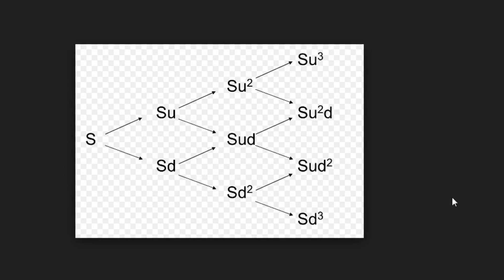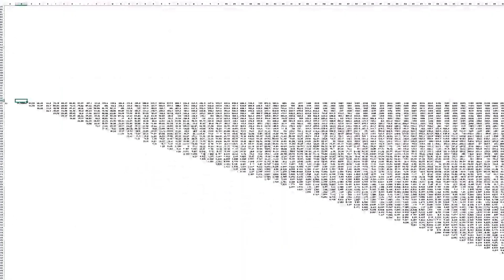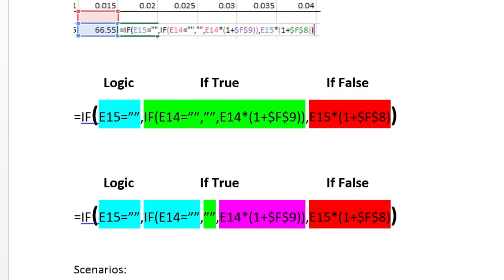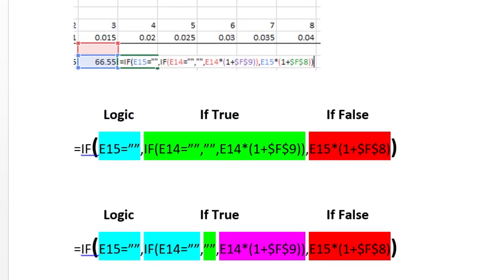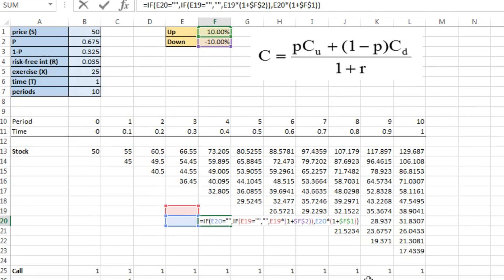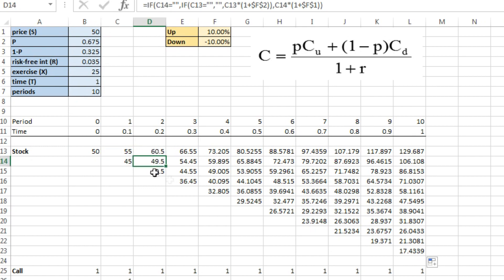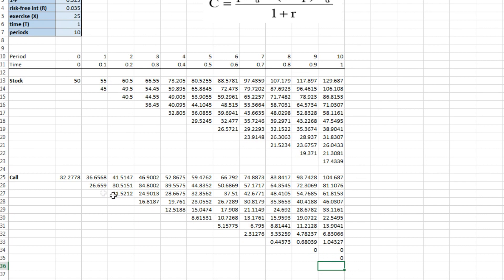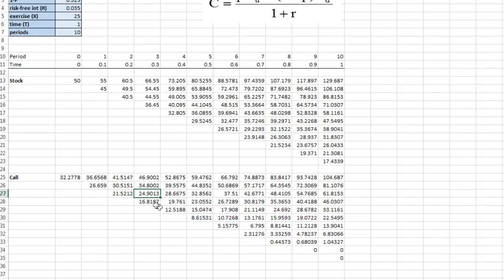Easy Binomial Trees in Excel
This is a quick guide on how to do binomial trees in Excel. These tree's are used for options pricing, but I won't be going into details about that. If you want to learn more, there is a bunch of material over at Investopedia.com

I recommend going over these videos if you're not familiar with some of the concepts in the video.